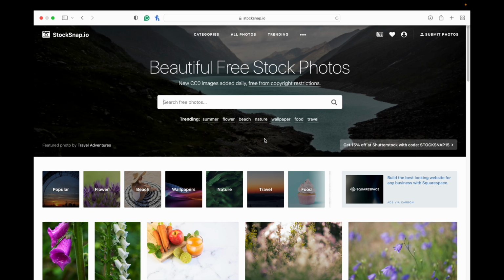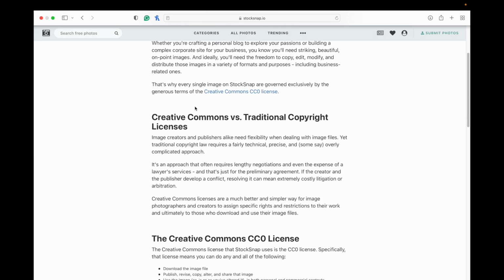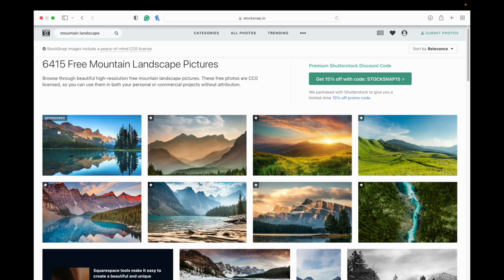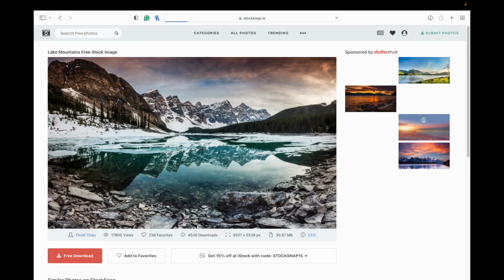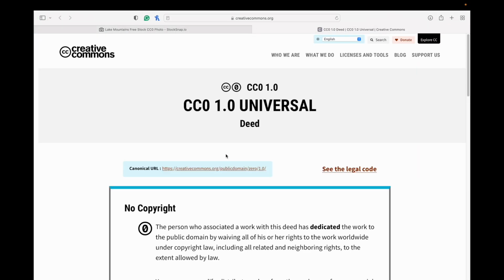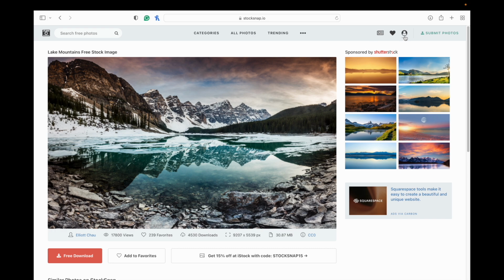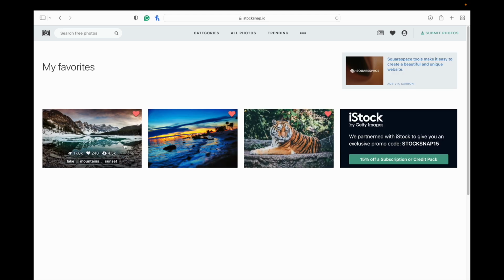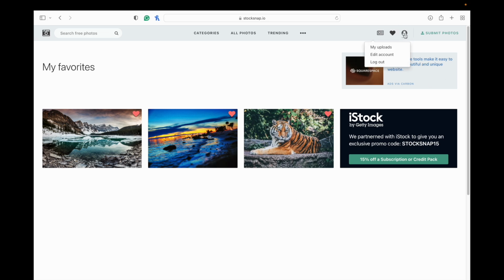How To Use StockSnap.io for Copyright-Free Images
Find beautiful copyright-free photos for your next project on StockSnap.io!

In this video, I'll show you how to search, make a profile, add to your favourites, and more.